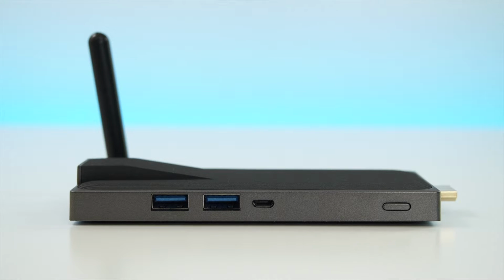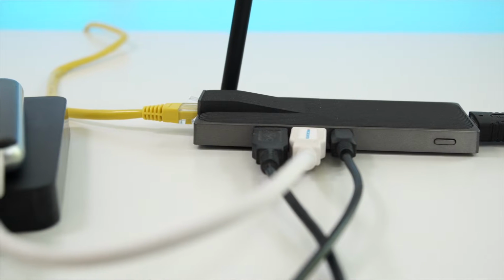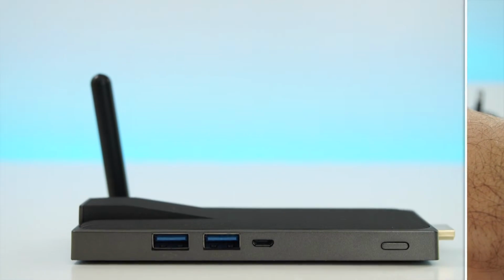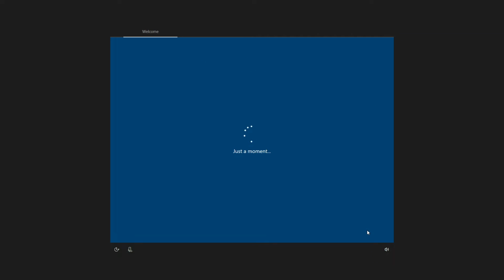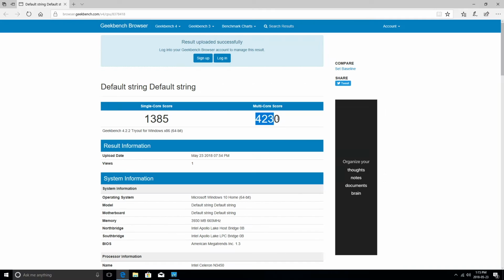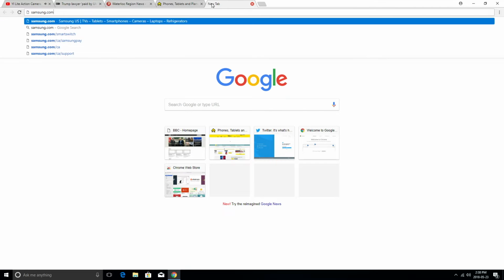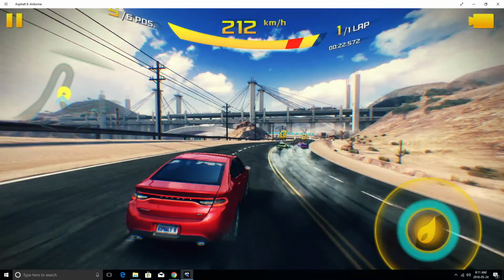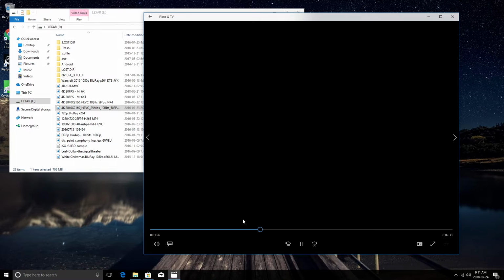Smallest PC with the Intel N3450? - MeLE PCG02 Apo PC Stick Review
The review of the MeLe PCG02 Apo fanless PC Stick.

Lights on the wall on Amazon

In this video I take a closer look at the affordable MeLe PCG02 Apo fanless PC Stick. This PC runs windows 10 and is powered by the Intel N3450 CPU.
Throughout this video you can check out the benchmark results, gaming performance and much more.